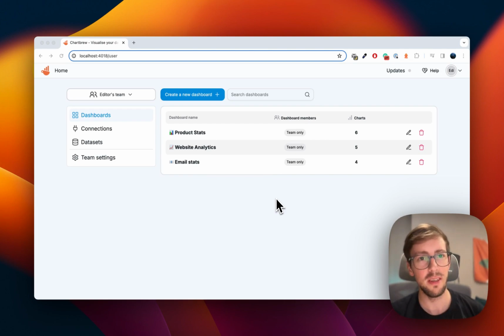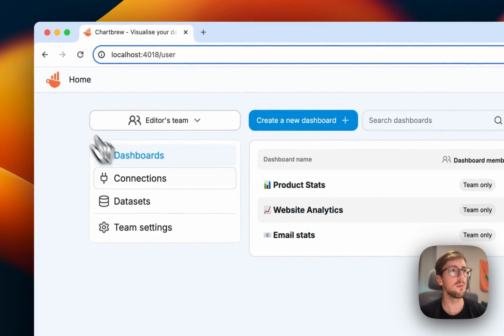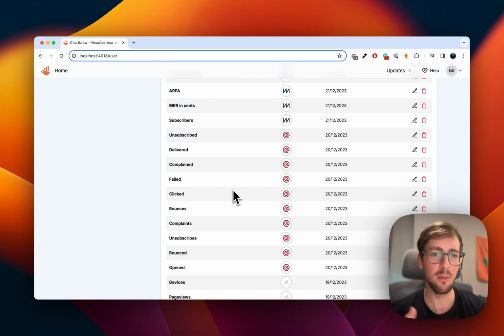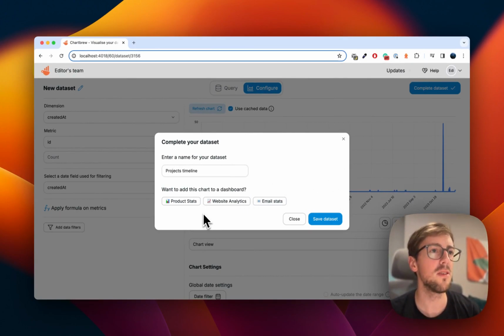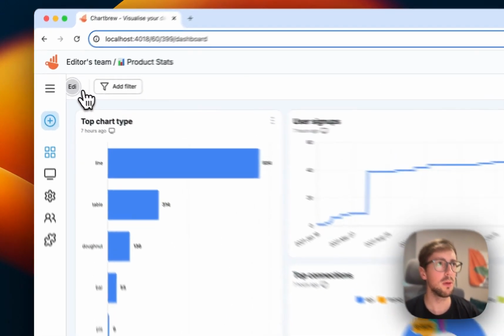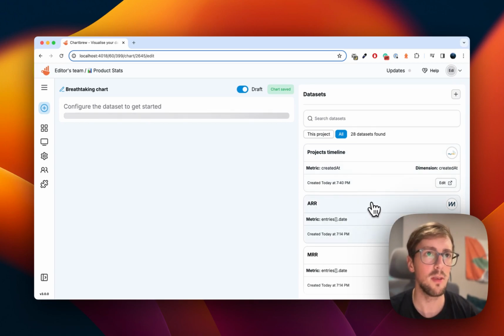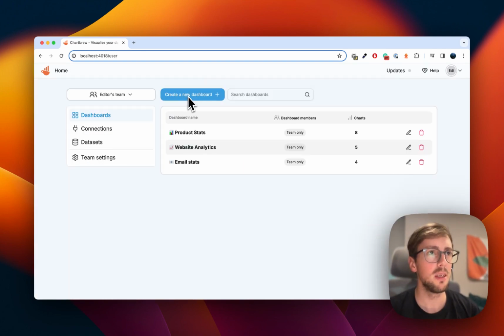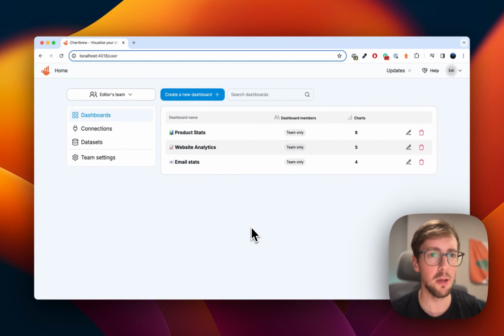Chartbrew v3 preview - What's new - Coming January 2024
Chartbrew is an open source visualization platform where you can multiple data sources to create live dashboards and client reports. Here are a few links to get started:

Chartbrew is an open-source web application that can connect directly to databases and APIs and use the data to create beautiful charts. It features a chart builder, editable dashboards, embeddable charts, query & requests editor, and team capabilities.

Chartbrew can be self-hosted for free or used as a managed service at chartbrew.com

Charbrew integrations (head over to the website for an up-to-date list):
MySQL, PostgreSQL, MongoDB, Firestore, Firebase Realtime Database, Custom REST API, Google Analytics, Customer.io

Some of Chartbrew's features
* Reports branding and white-labeling
* Templates support - choose from ones already created for you or even create your own to re-use across your dashboards
* Auto-update schedule for your dashboards
* Chart embedding
* Shareable reports
* Data filters at dashboard-level or chart level
* Public data filters - available to viewers
* Excel and PDF exports
* Granular permissions for your team and clients